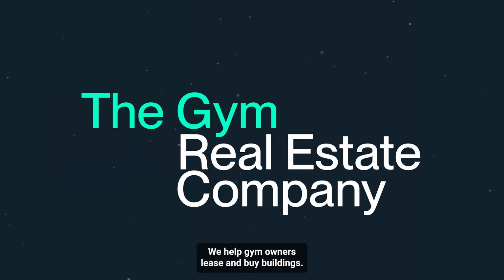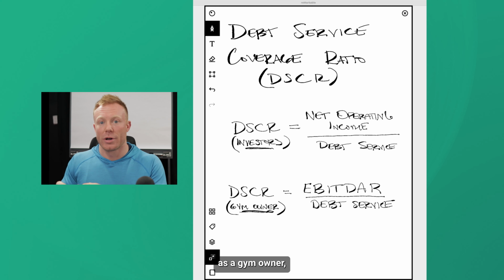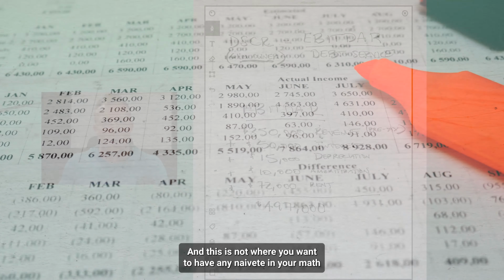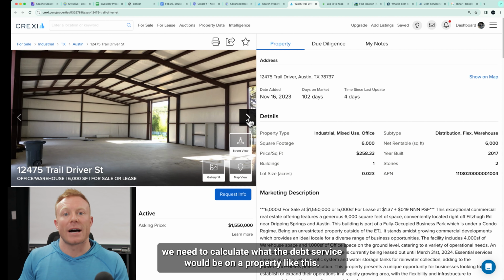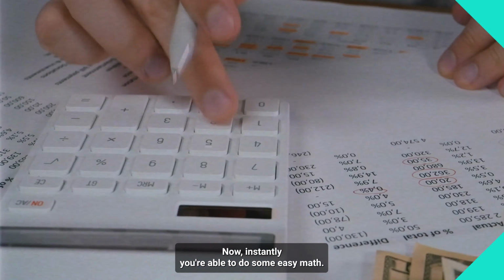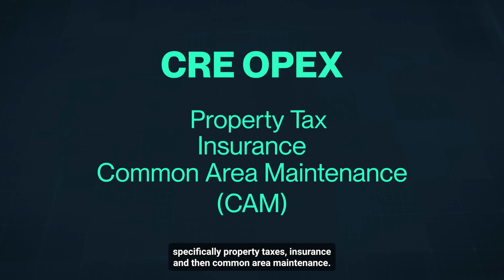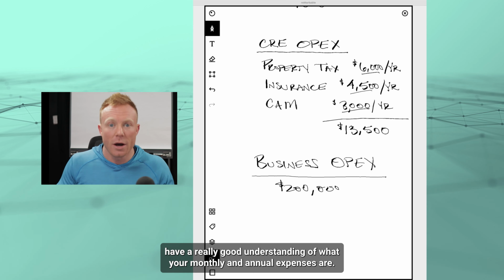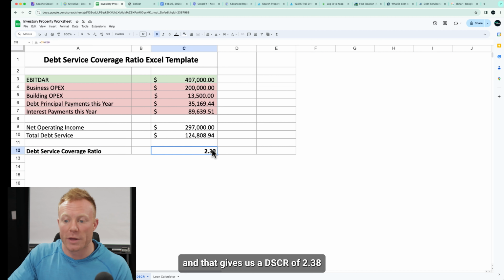Understanding Debt Service Coverage Ratio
If you're planning on purchasing a building and will be seeking additional lending, you'll want to get familiar with DSCR → Debt Service Coverage Ratio.

In this video, I'll break down DSCR in easy math and provide a step-by-step process to evaluate the likelihood that a bank will fund your loan request.

If you need help leasing or buying a building, head over